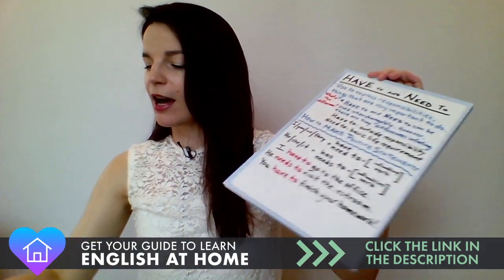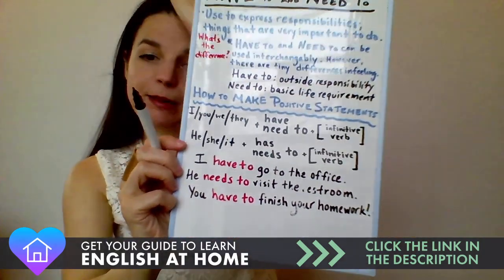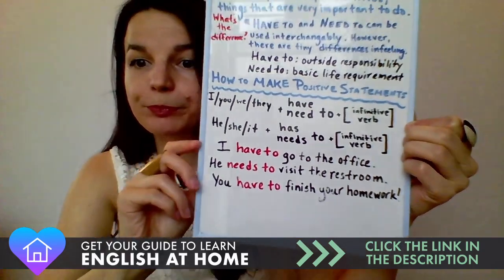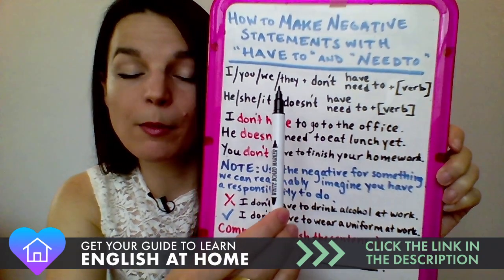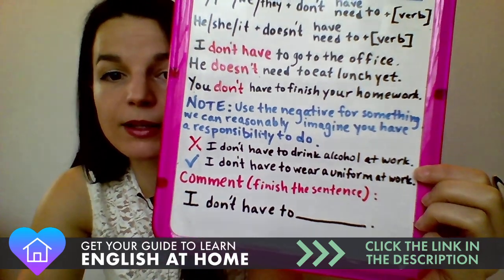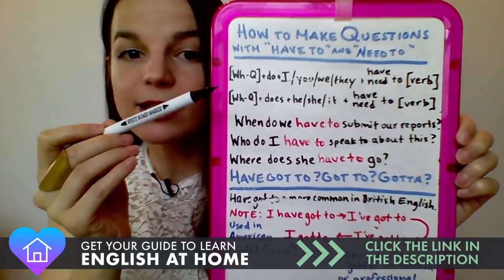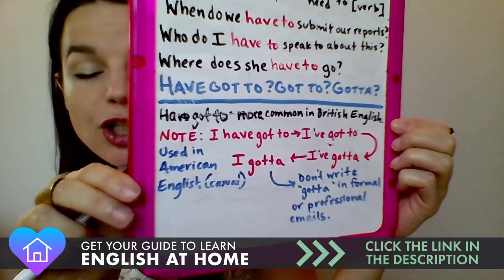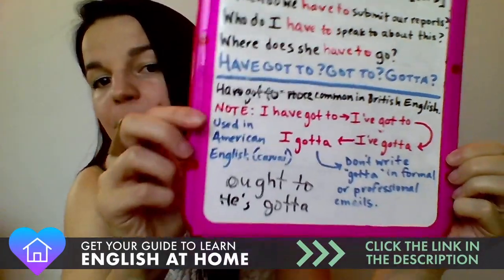How to Use Have to/Got to/Need to (and their negative forms) - English Grammar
You are an English beginner and want to get started with the English language? With this English lesson, you will learn how to use have to, got to and need to. From English vocabulary to pronunciation, you will be able to make huge progress fast and express yourself in English.